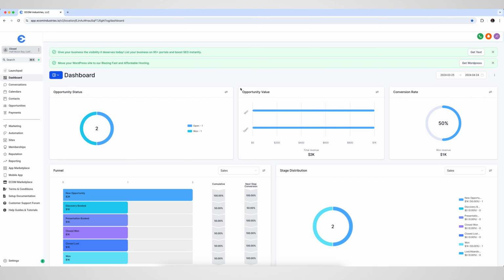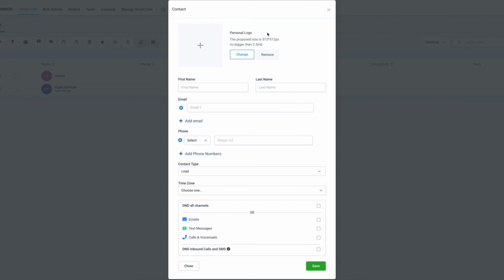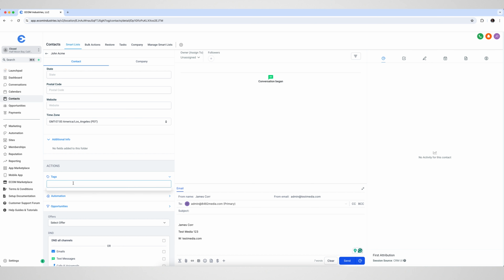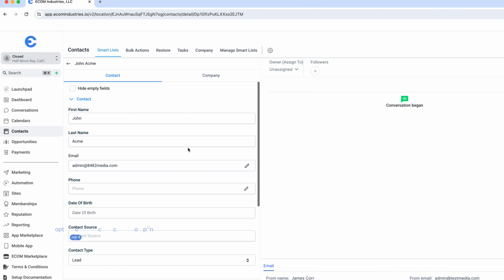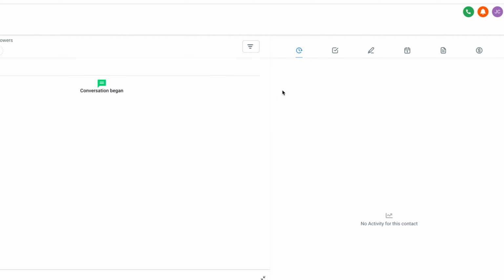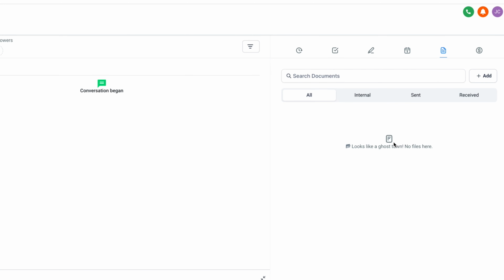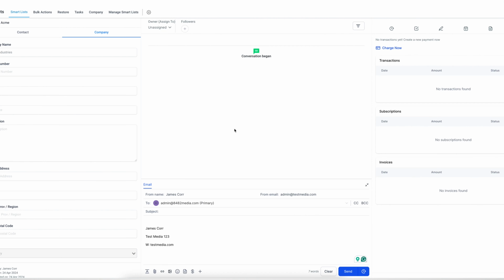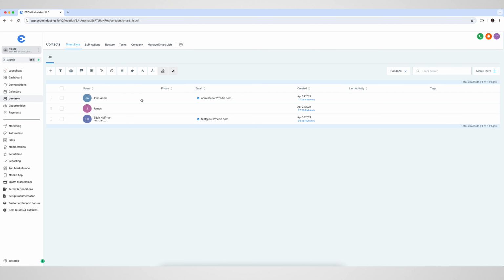How to create a new contact | ecom crm